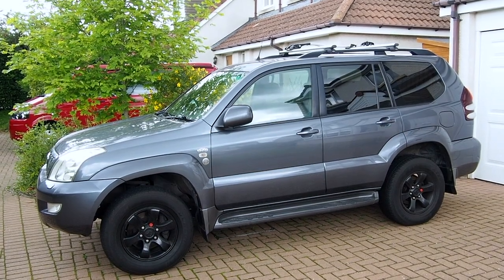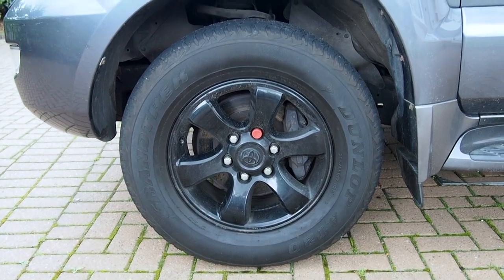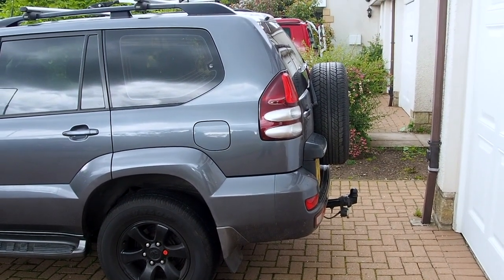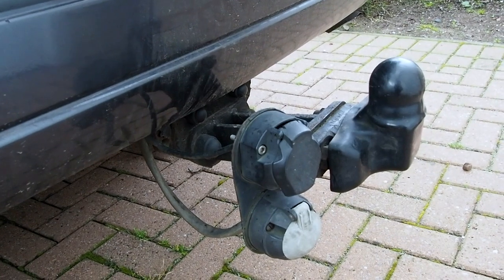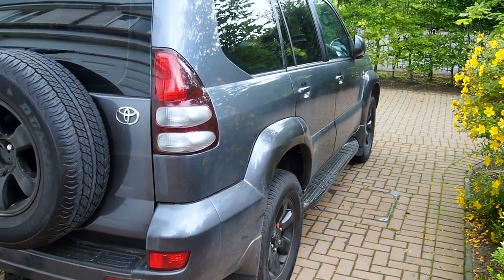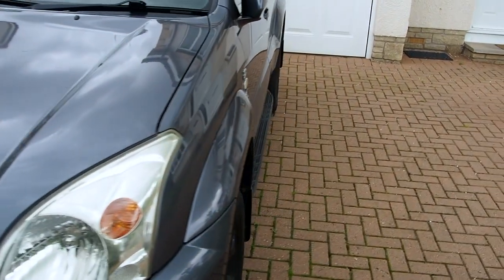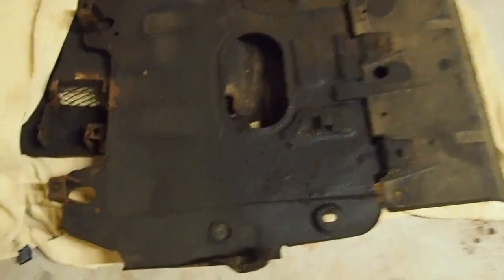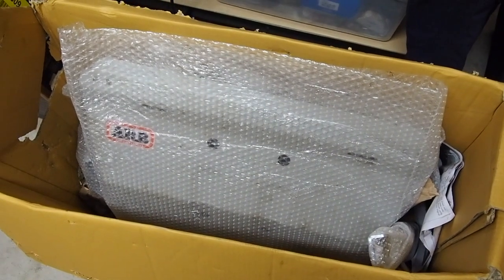History Off-Road – Rig walk around Toyota Landcruiser 120 / Gunpowder & Sheep Sh*t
History Off-Road introduction.

New rig walk around - 2004 Toyota Landcruiser 120 (Prado 120). Having previously owned a Land Rover Discovery 300 tdi and, until recently, a Jeep Wrangler TJ Sahara with 4" lift, I'm excited to start making some modifications to this LC120.

Immediate upgrades includes BFG tires, ARB UVP, and installing some recovery points.

History story - the invention of gunpowder, sheep sh*t, and the nation-state.